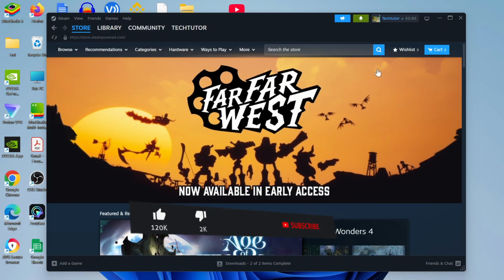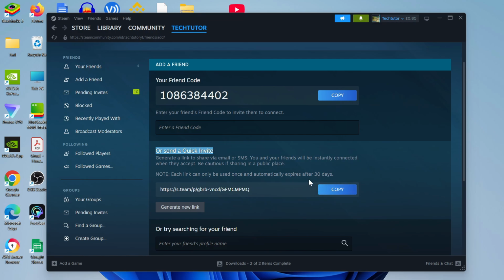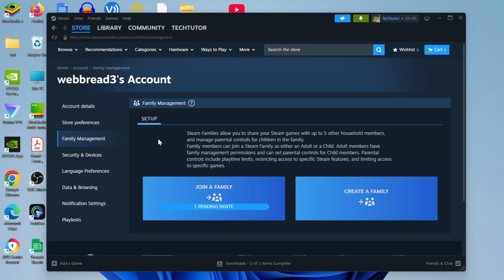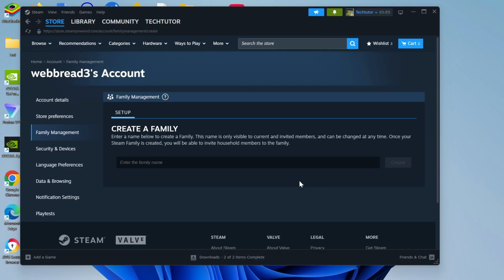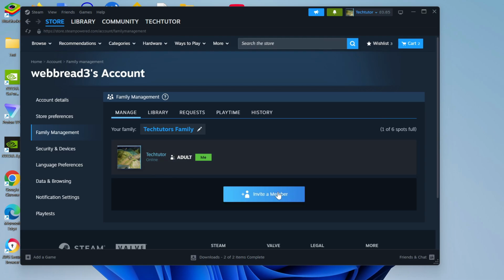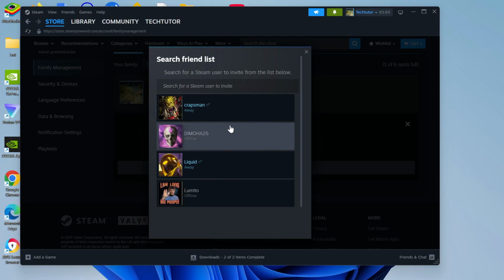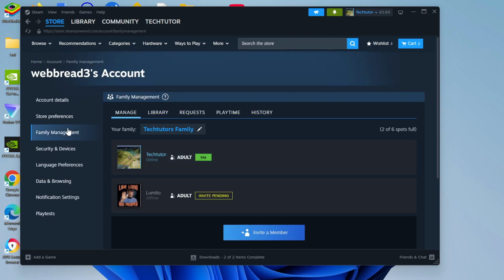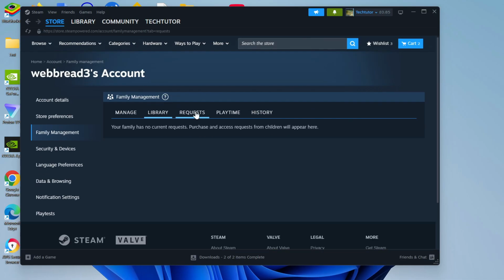How To Setup Steam Family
Learn how to set up Steam Family Sharing so you can share your game library with friends and family.

In this step-by-step tutorial, you’ll learn how to enable Steam Family Sharing, authorise devices, and start sharing games across accounts.

This guide is perfect if you want to:

Share your Steam games
Save money by not buying duplicate games
Set up family access quickly

Watch until the end for tips on common issues and limitations.

Thanks!